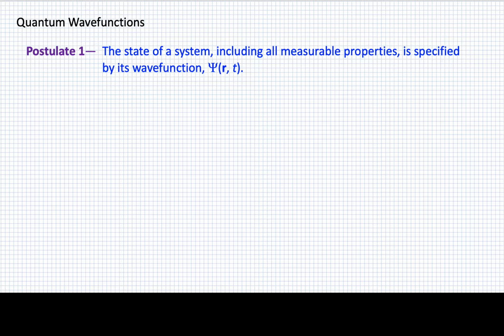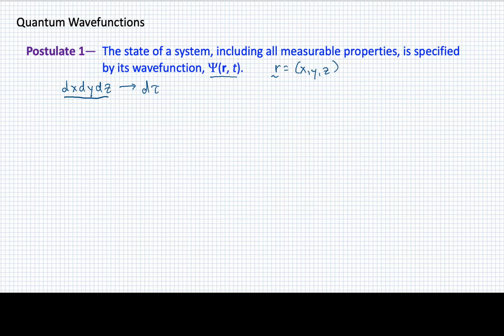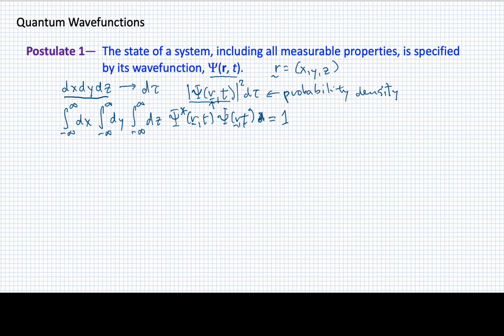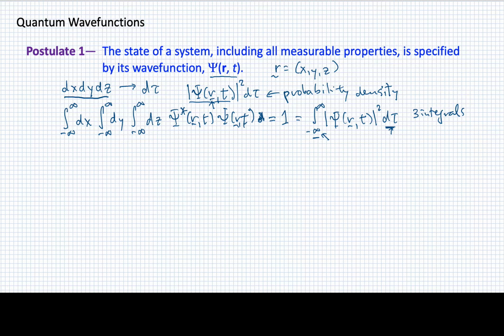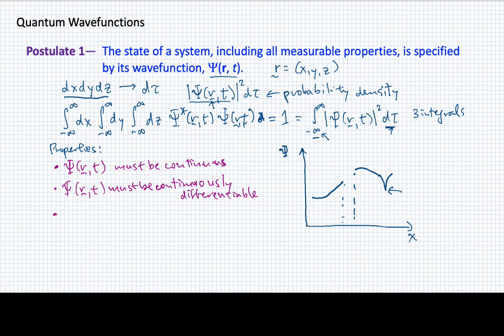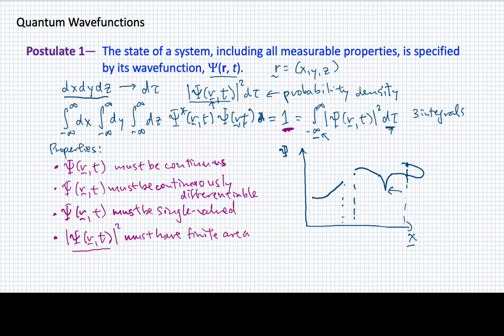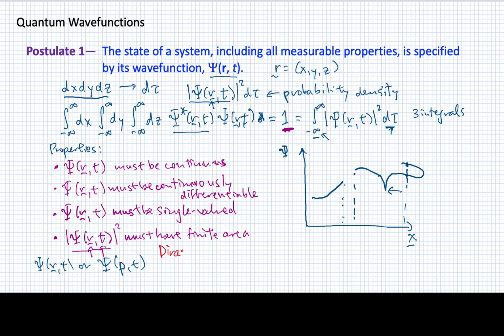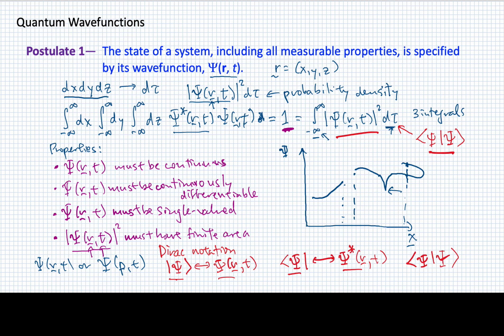Lesson 2A 1 Quantum Wavefunctions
Postulate 1 concerning the meaning of the quantum wave function is discussed and analyzed.